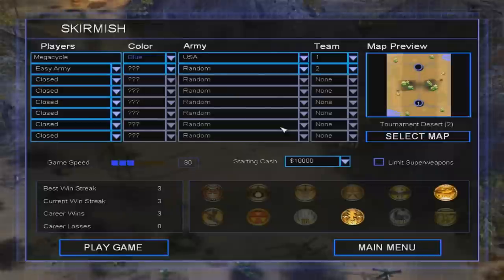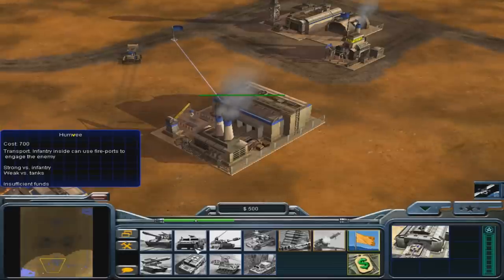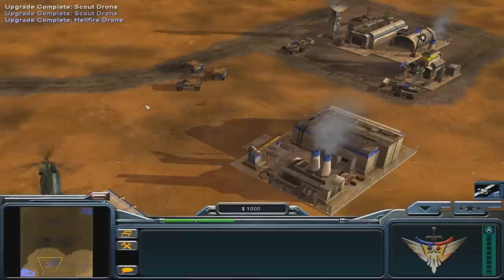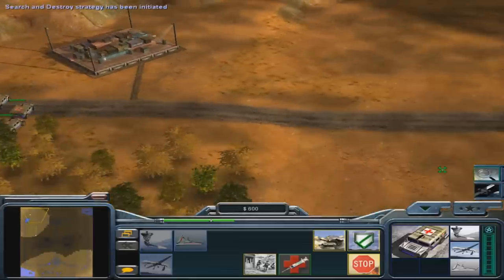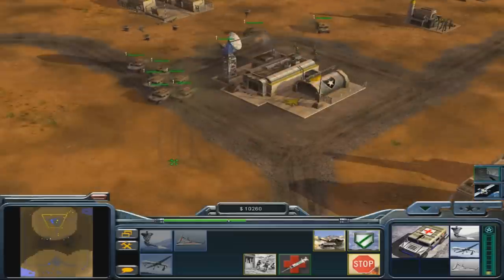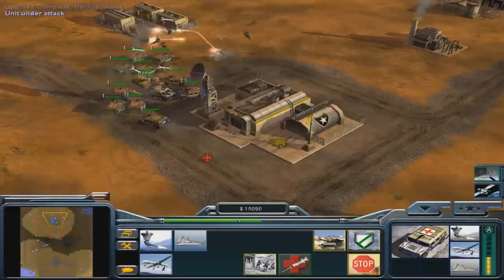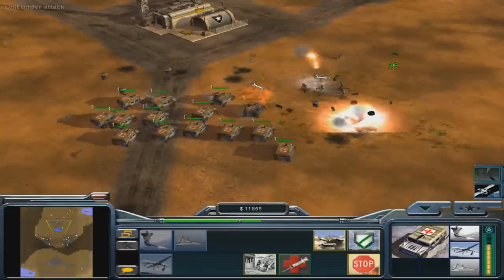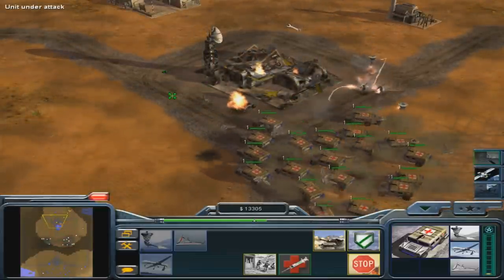Generals Zero Hour - Ambulances Only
Yeah, did you see the title? Yeah, Ambulances and drones only. Watch me assault my enemy with medkits and bandages... :D